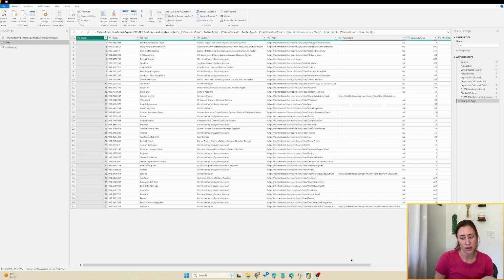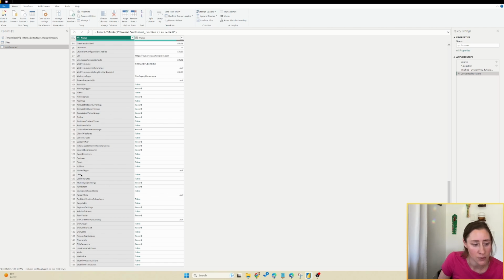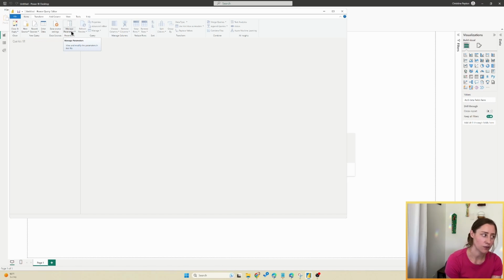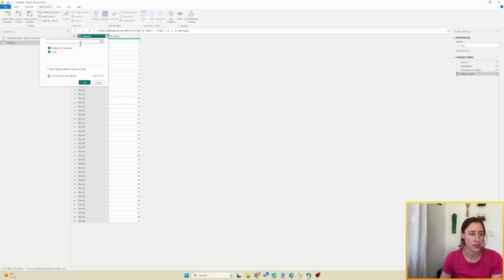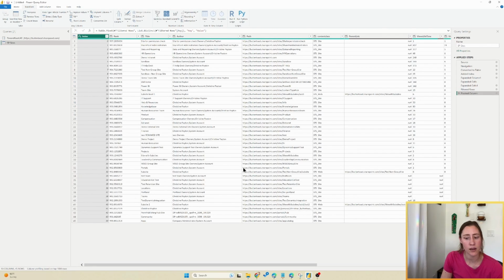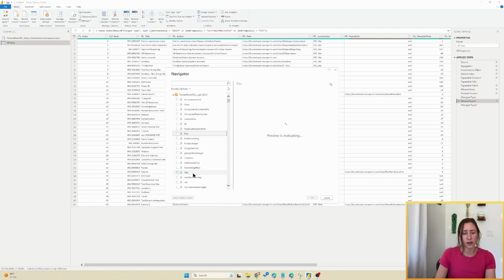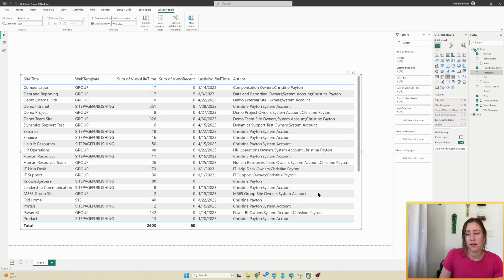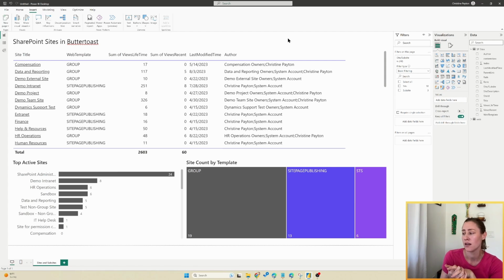Get ALL SharePoint Sites & Subsites Metrics with Power BI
SharePoint has a wealth of data available on sites, lists, files, and activities in the OData feeds. This is particularly useful to get reporting on subsites, which has been historically hard to get. Here’s how to access this data with Power BI. In this example, we get a list of all of our SharePoint sites, their recent/lifetime views, and last activity date.

Here’s the text for the Power Query site query mentioned in the video:

/_api/search/query?querytext='(contentclass:STS_Site)(contentclass:STS_Web)'&trimduplicates=false&rowlimit=50000

This technique is courtesy of Jordan Murphy, who reached out suggesting it as a video topic. He’s done some awesome work creating queries for all sorts of things in relation to this:

0:00 Intro
2:39 Overview of what's in the API
7:00 Creating your queries
17:00 Visualizing